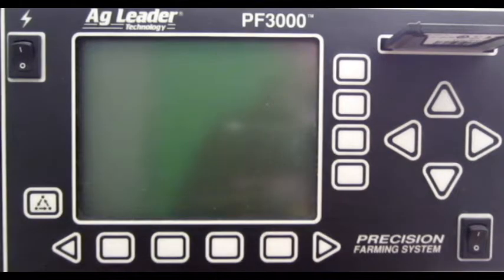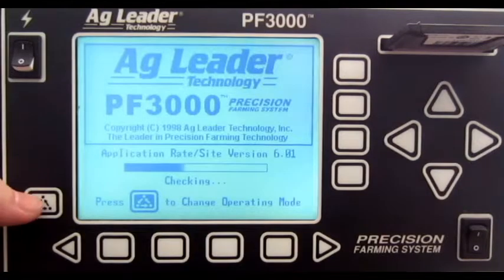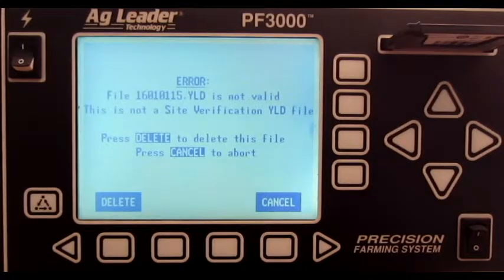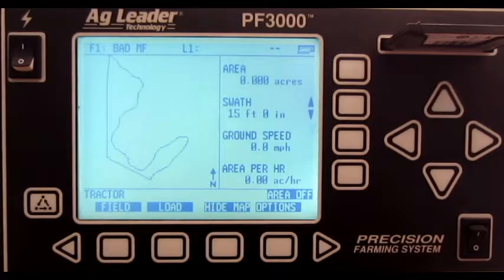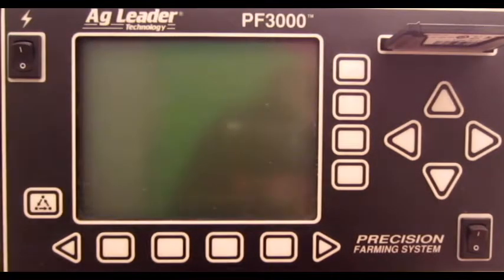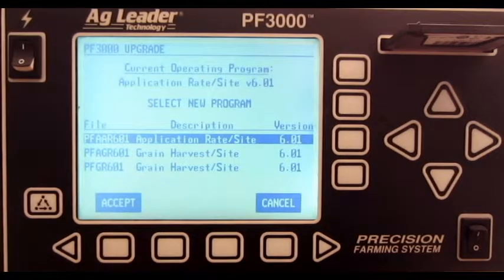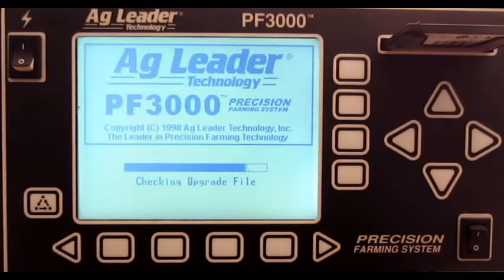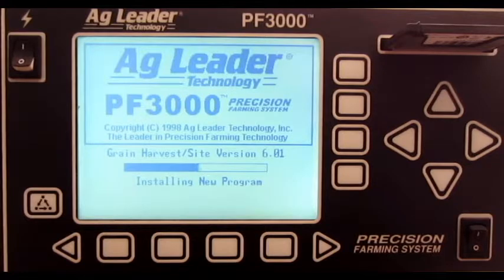How to Switch Operating Modes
This video will go through How to Switch Operating Modes on a PF Series Monitor. (PF 3000, PF 3000 Pro, PF Advantage)